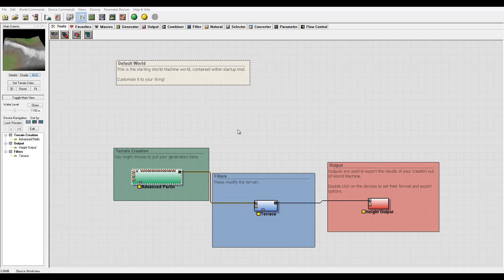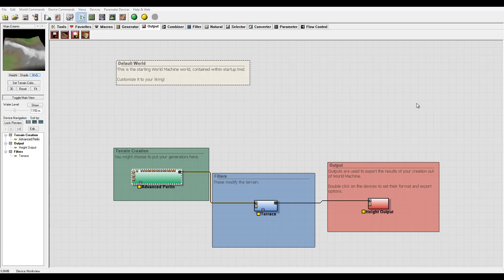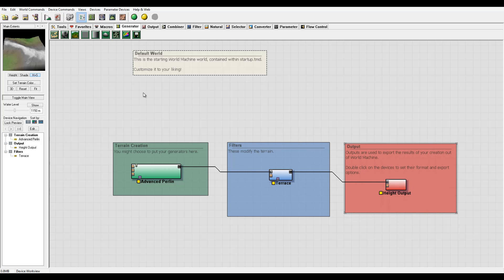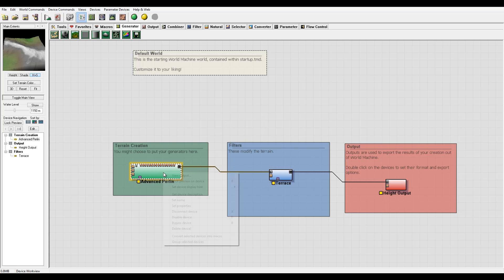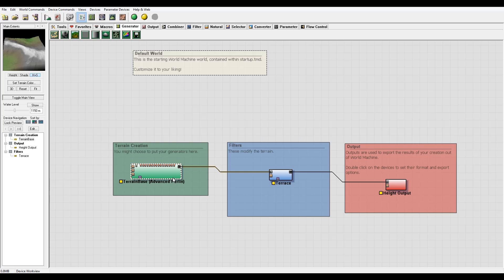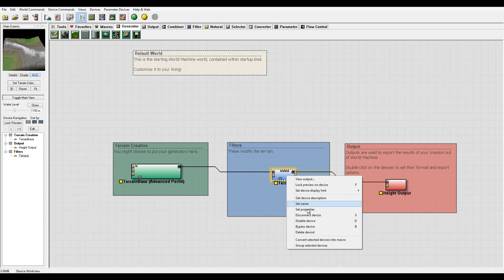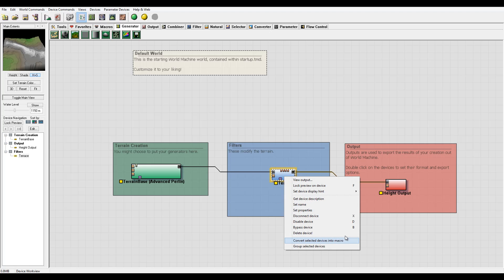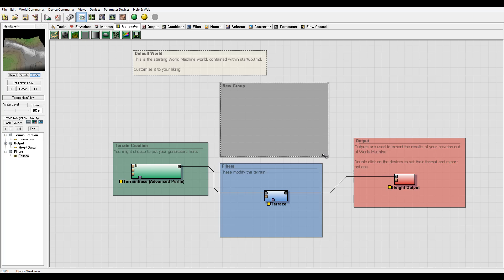7 devices options, Discovering World Machine